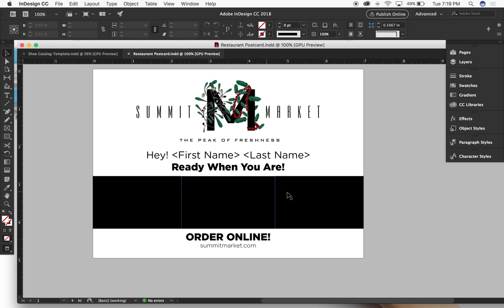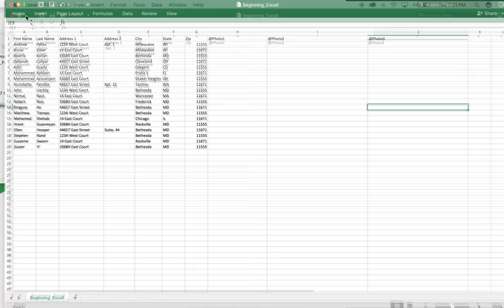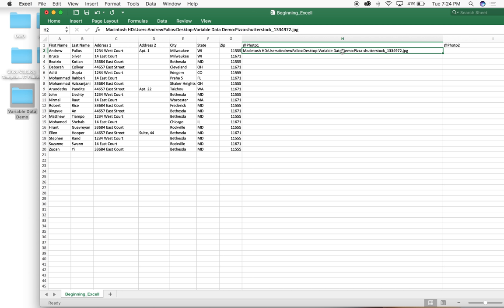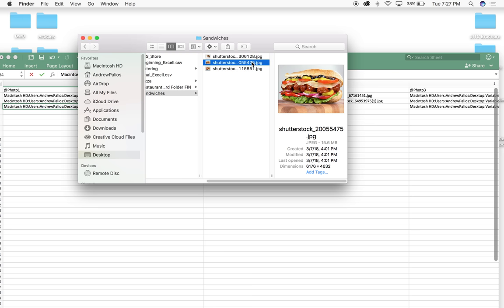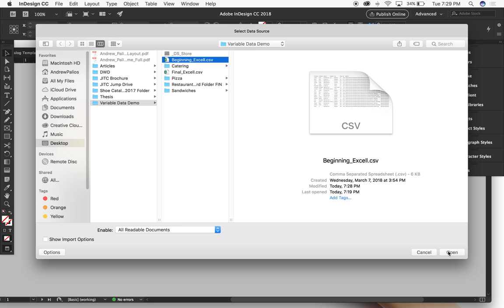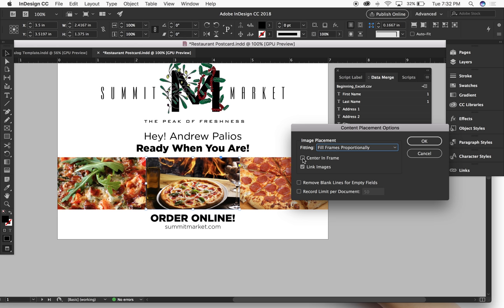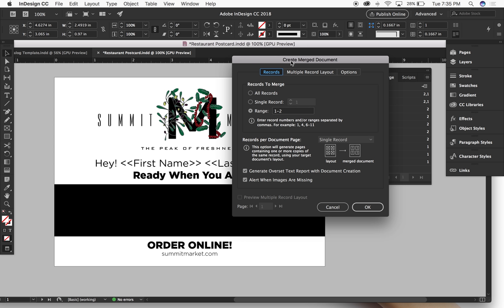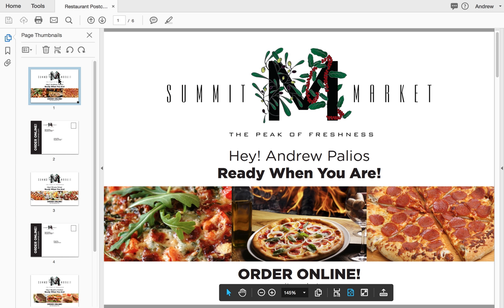Variable Data Print